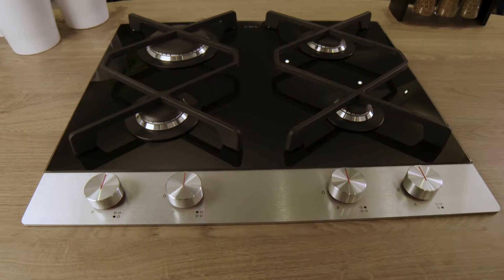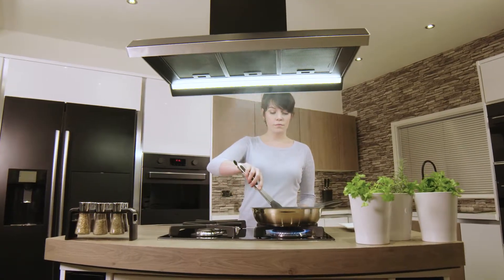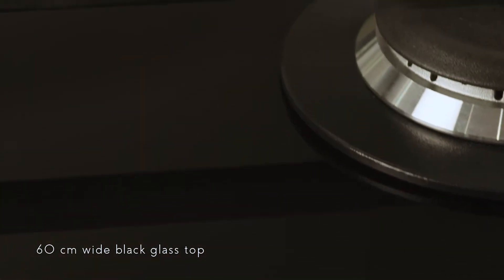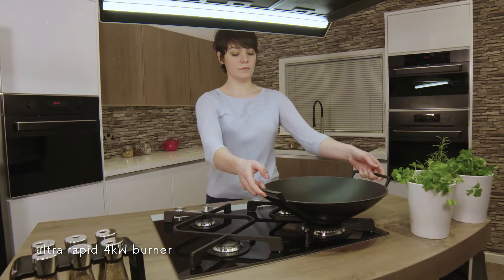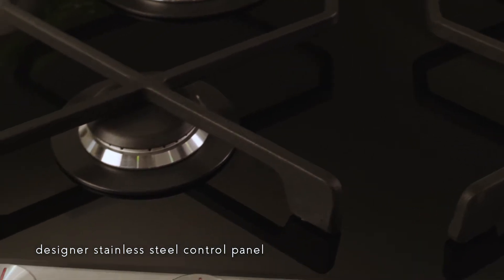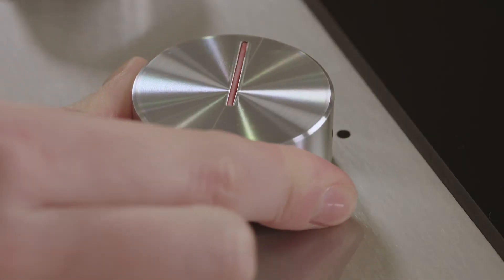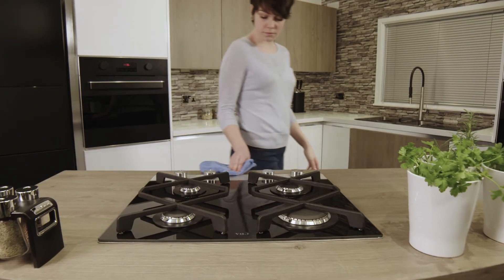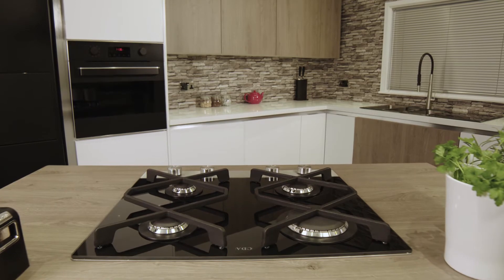Designer Kitchen Range from CDA - HVG680BL gas hob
The designer HVG680BL is a 60cm four burner gas hob on a stylish black ceramic glass base with cast iron pan supports. The hob has 1 ultra rapid burner with a 4kW rating giving more power than a wok burner, along with 2 semi-rapid burners and a auxiliary burner to cater for all cooking styles. The HVG680BL also has a flame failure safety device for peace of mind.